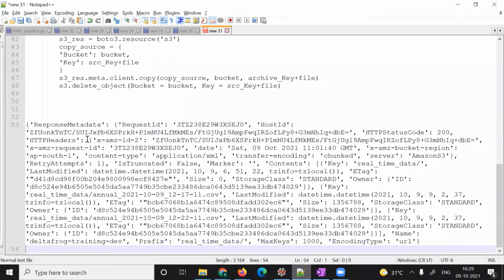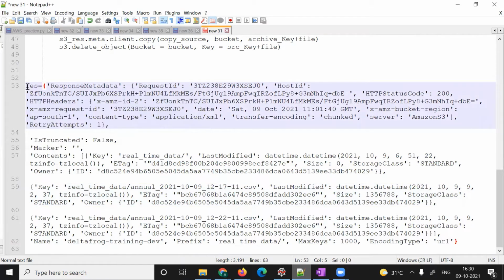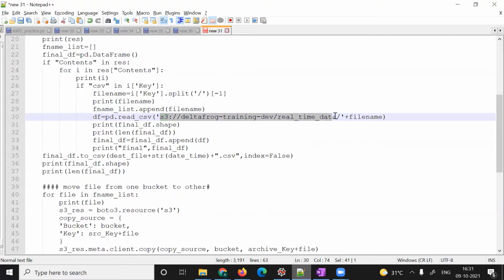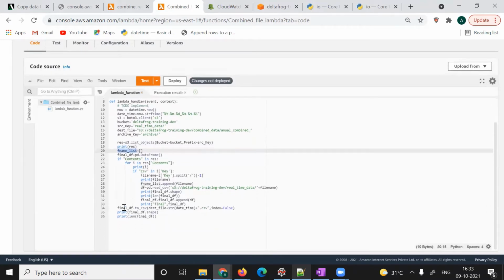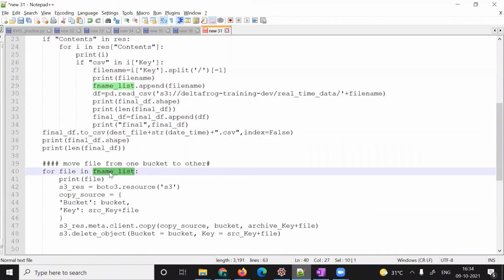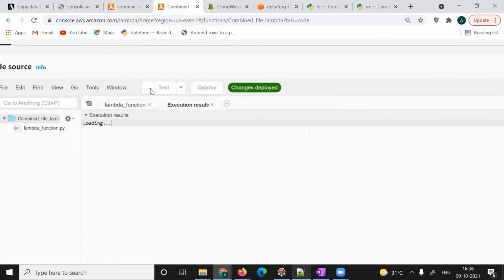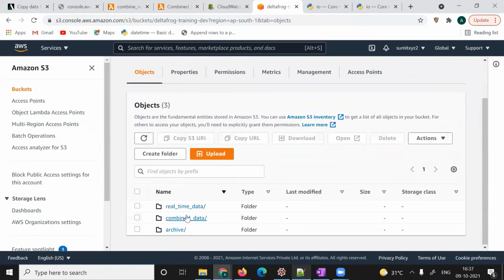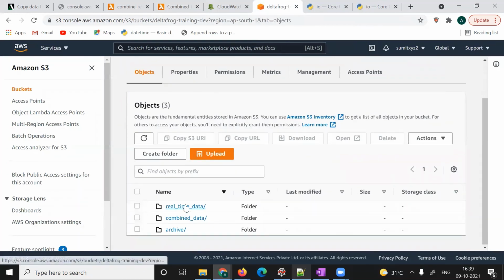Move file from one bucket to other bucket |Combining Multiple files from one bucket - Part:-2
Hello All,
In this video we are going to learn below thing:-
--Combining Multiple files from one bucket
--Move files from one folder to other folder
--Scheduling lambda every one hour using cloudwatch(EventBridge)
This video has been divided into two part .